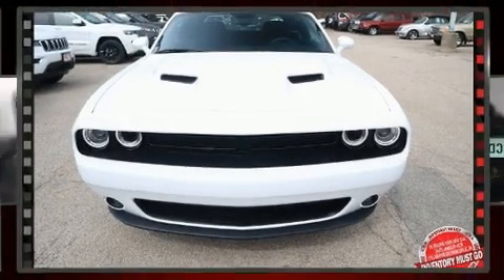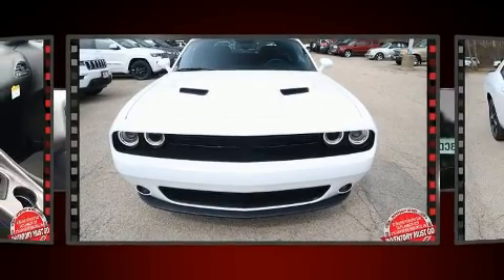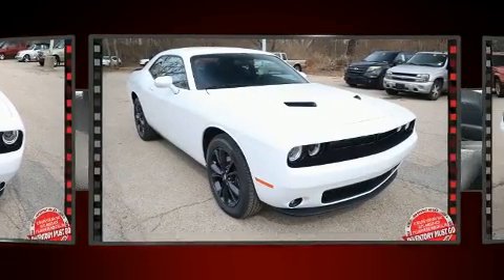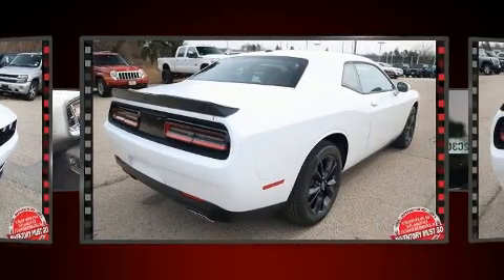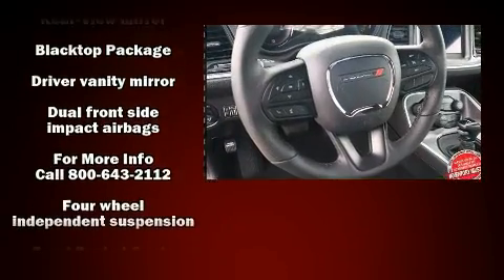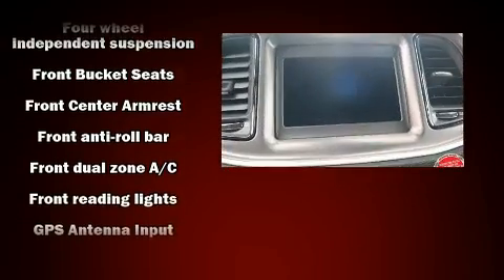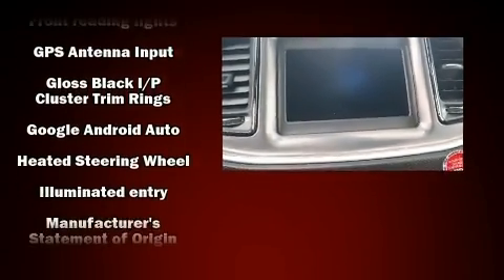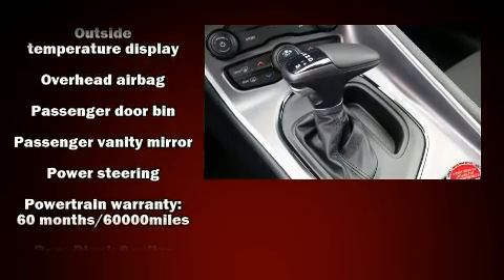2020 Dodge Challenger SXT AWD in Painesville, OH 44077-1369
Step into the 2020 Dodge Challenger. This 2 door, 5 passenger coupe stands out among competitors in its class! Dodge made sure to keep road-handling and sportiness at the top of it's priority list. Under the hood you'll find a 6 cylinder engine with more than 300 horsepower, and for added security, dynamic Stability Control supplements the drivetrain. All of the premium features expected of a Dodge are offered, including: 1-touch window functionality, a trip computer, an automatic dimming rear-view mirror, heated seats, front dual-zone air conditioning, remote keyless entry, and cruise control. Side curtain airbags deploy in extreme circumstances, shielding you and your passengers from collision forces. We pride ourselves in the quality that we offer on all of our vehicles. Please don't hesitate to give us a call.